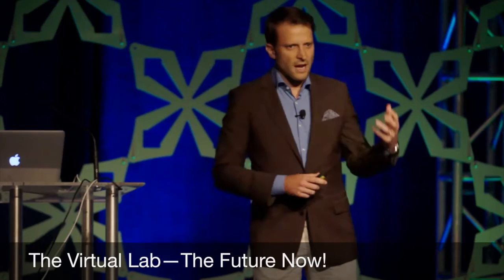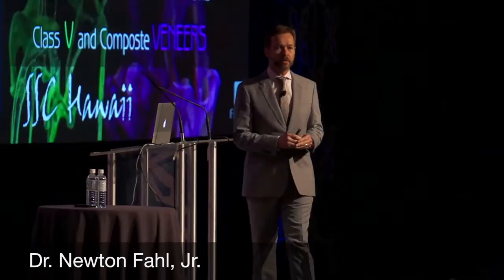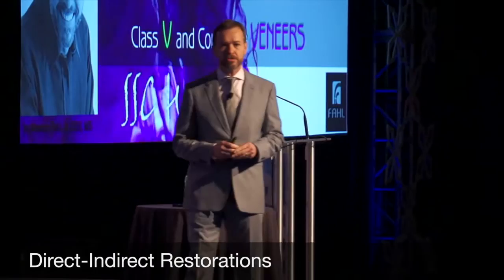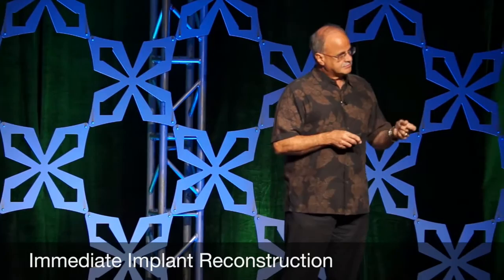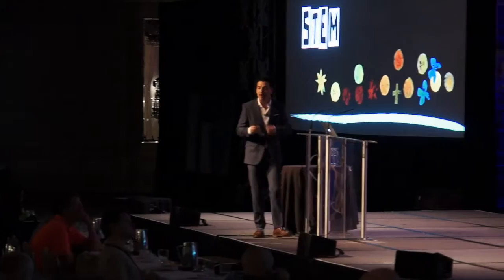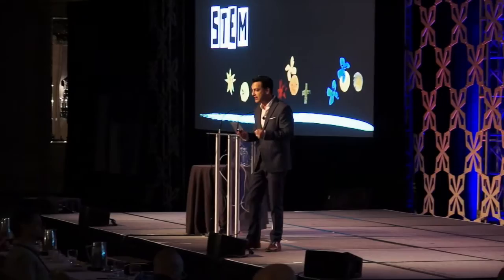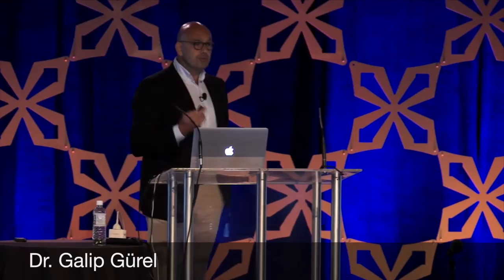2016 Symposium Videos